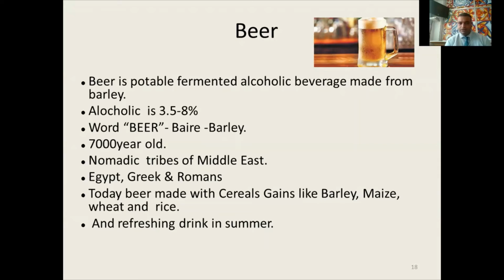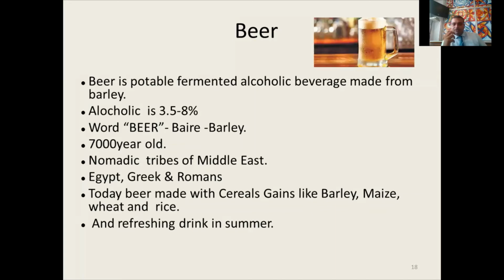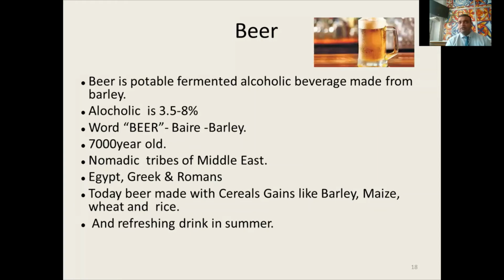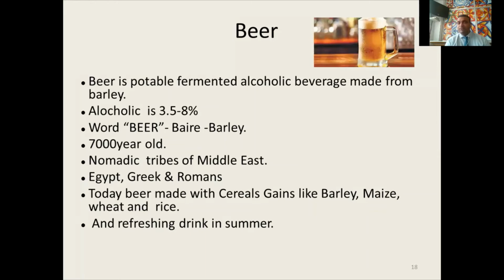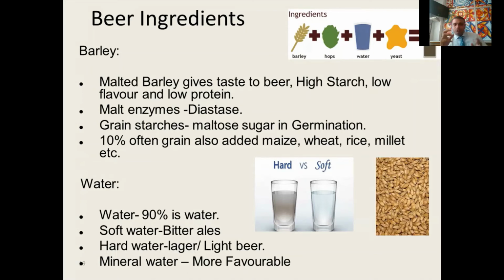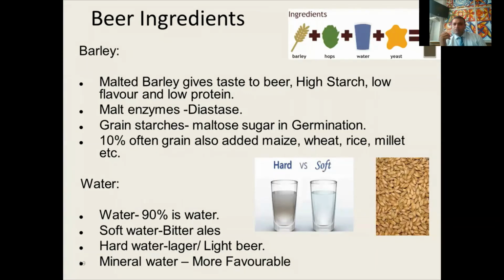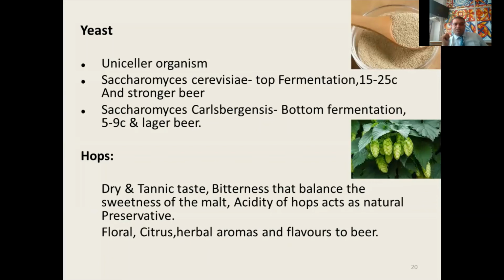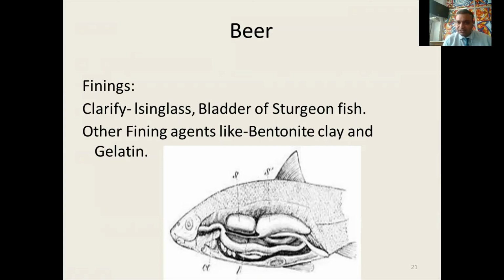III / IV Semester , Food & Beverage Operations , Unit -IV , Beer - Introduction & Definition